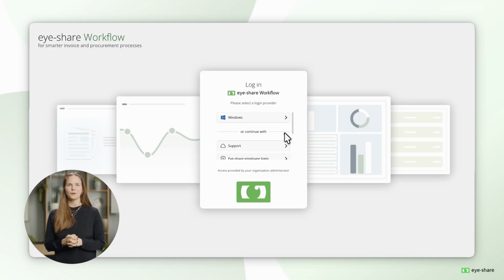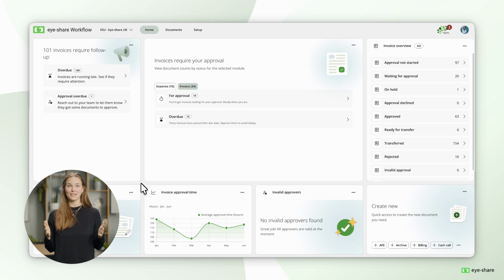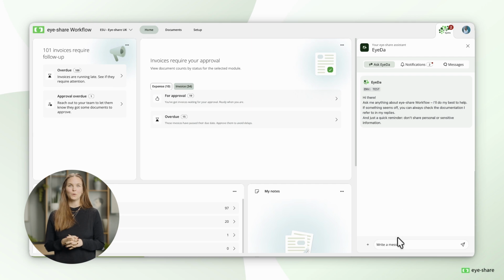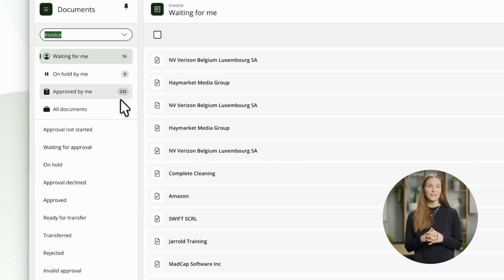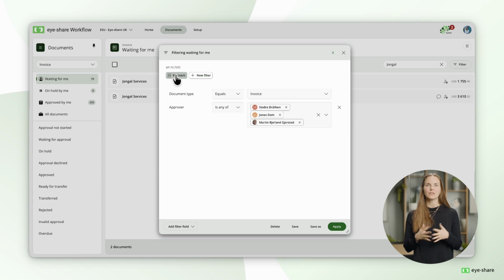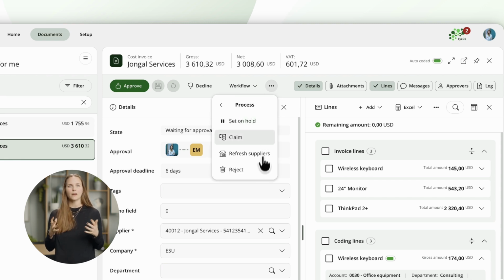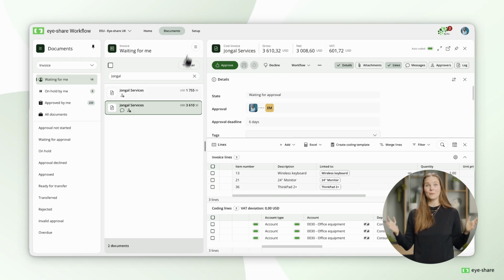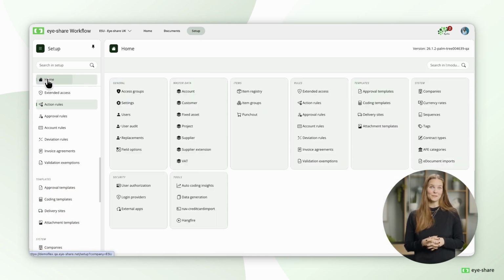Get to know the new eye-share Workflow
Meet the new eye-share Workflow — cleaner, faster, and more intuitive than ever. In this video, we walk you through everything you need to know to get started, whether you're approving invoices, working with setup, or just checking in on your day.

In this video, we cover:
✅ Logging in and onboarding.
✅ The Home, Documents, and Set Up workspaces.
✅ Company selector and user profile.
✅ EyeDa, your AI assistant.
✅ The new document view with panels and lines.
✅ Rules and setup for administrators.

Whether you're at the office, working from home, or on the go — the new eye-share Workflow makes invoice processing and document management easier than ever.

Want to know more about eye-share? Visit eye-share.com